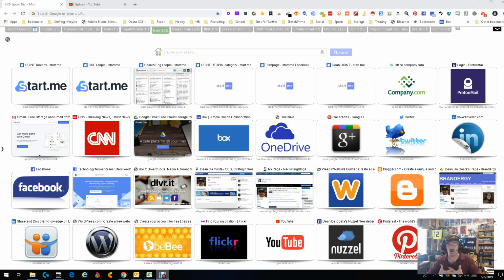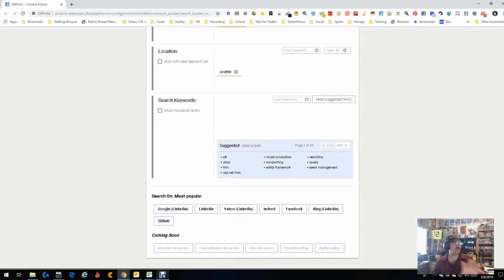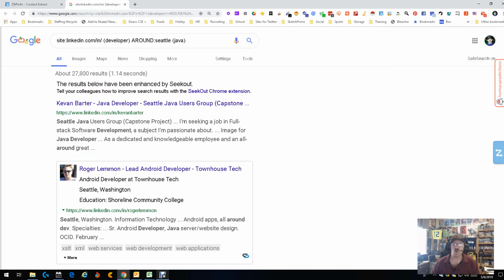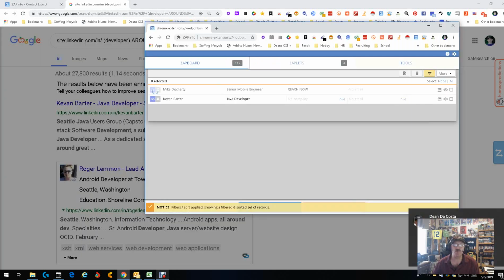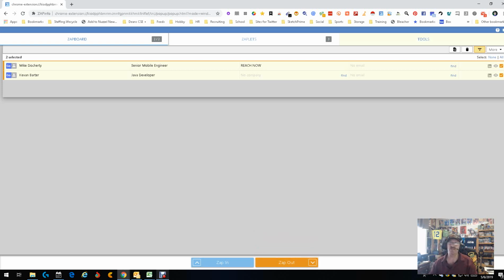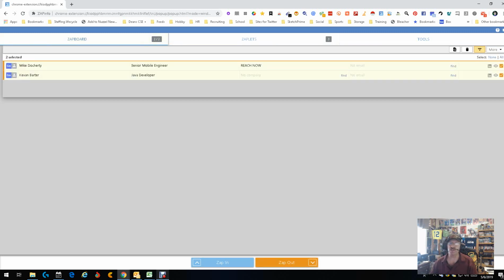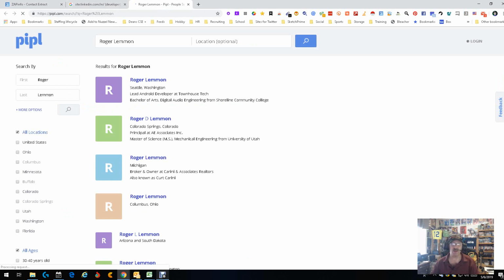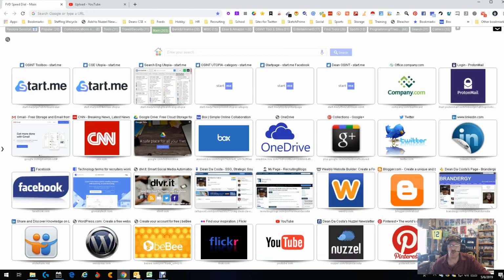Zapinfo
All that is Zapinfo